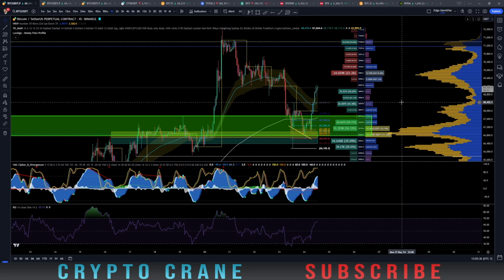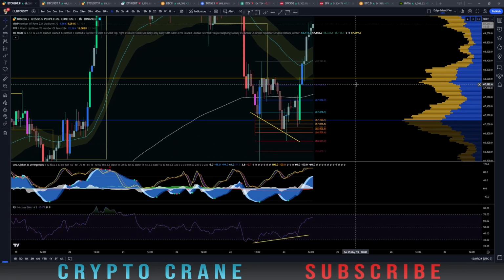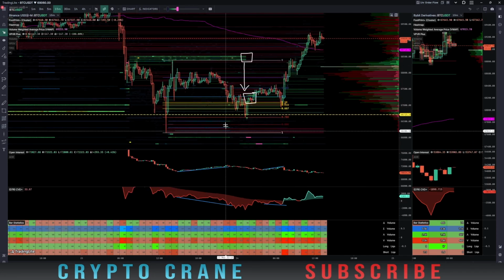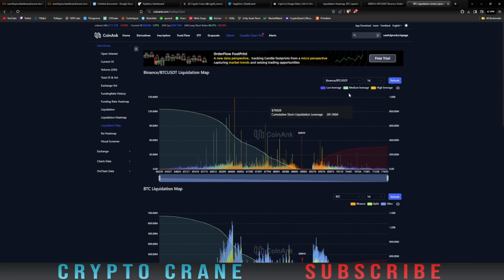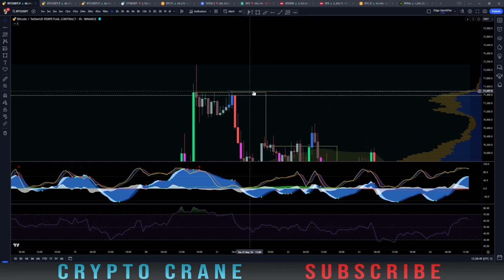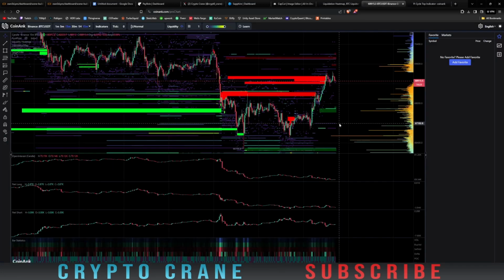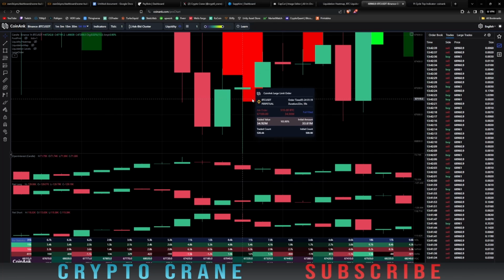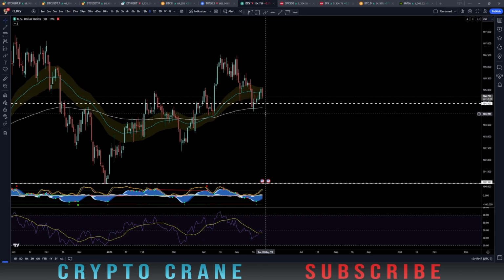THE BEARS LOST, IT'S TIME FOR $75,000 BITCOIN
*All merchandise is sold at cost (I make no profit)
NOTHING IN THIS VIDEO IS FINANCIAL ADVICE AND IS FOR EDUCATIONAL/ENTERTAINMENT PURPOSES ONLY